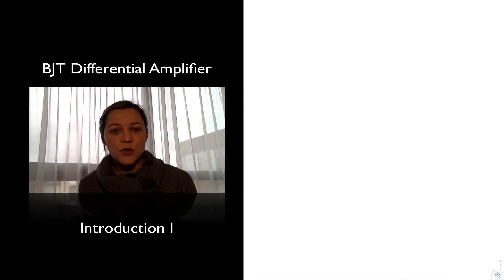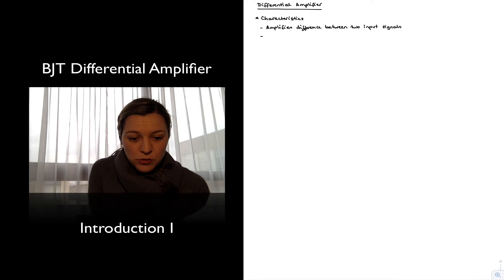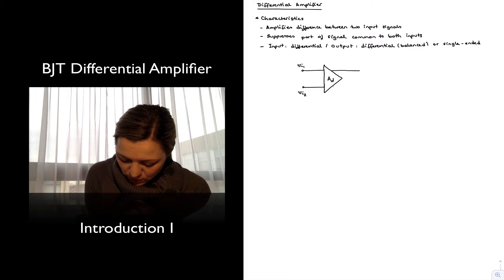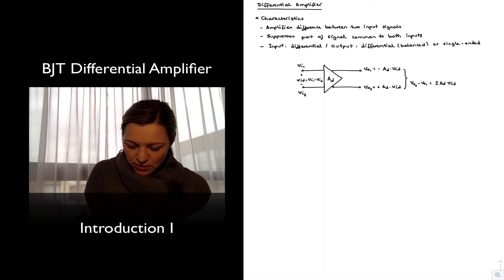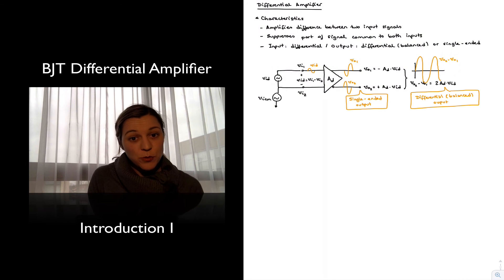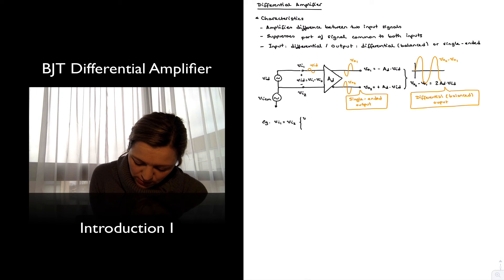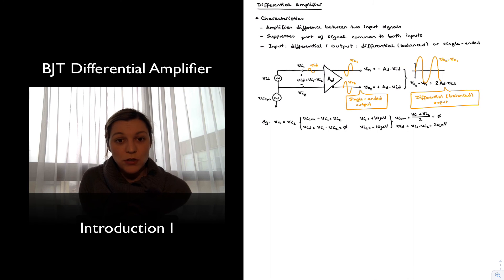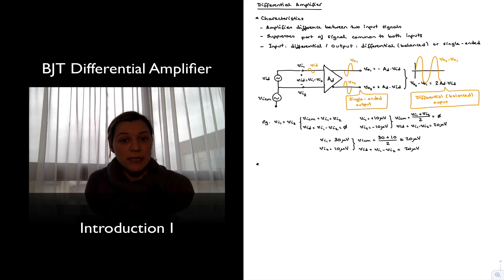BJT Diff Amp: Introduction I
An introduction to the BJT differential amplifier and its most important characteristics.